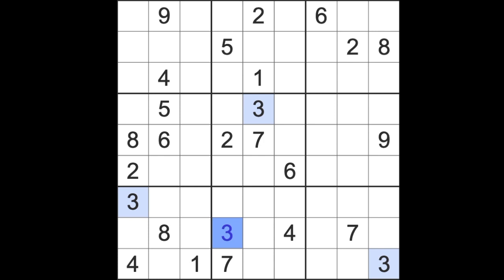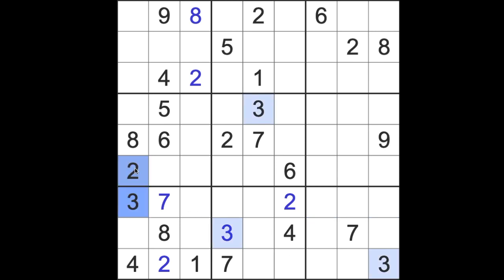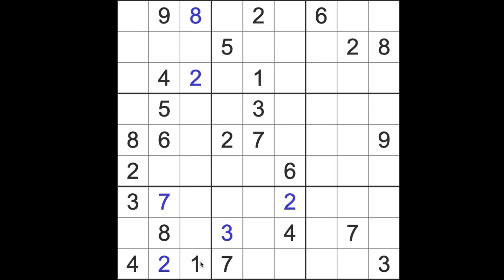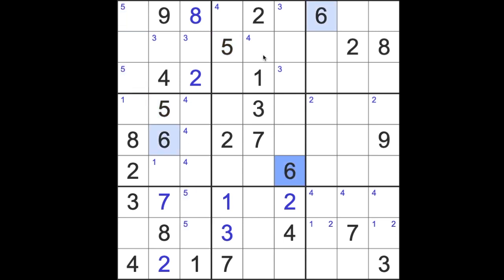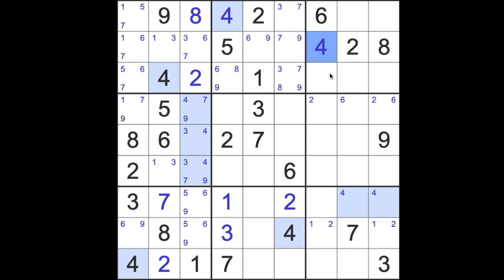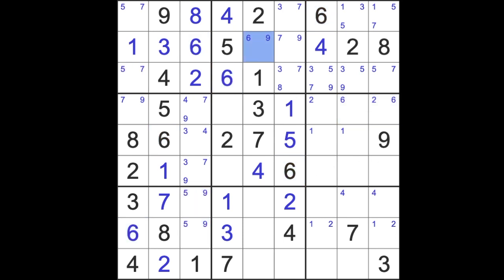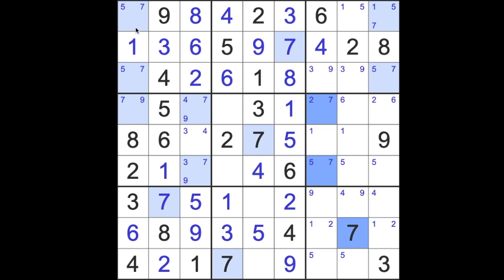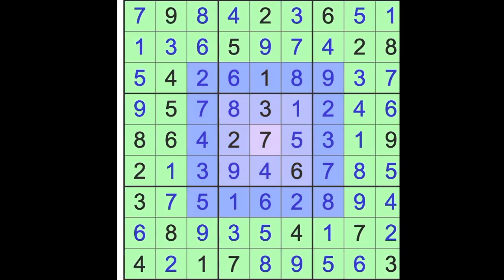Sudoku solution – Los Angeles Times sudoku 2 March 2022 Expert level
A pretty nice game I thought. Nothing too tricky needed but just some solid filling. Here's your link to the LA Times